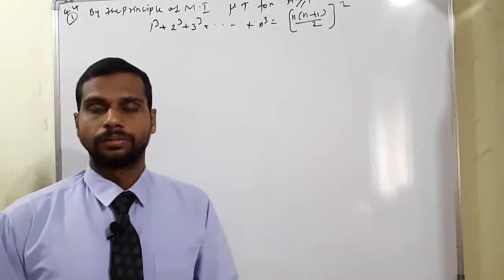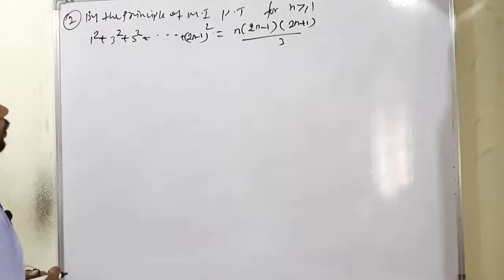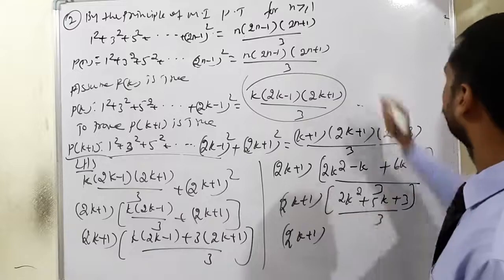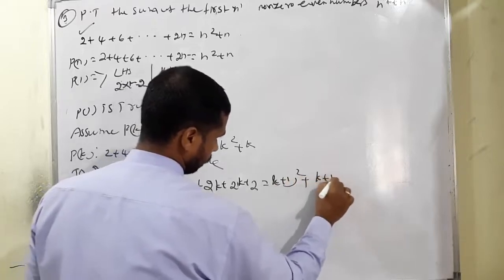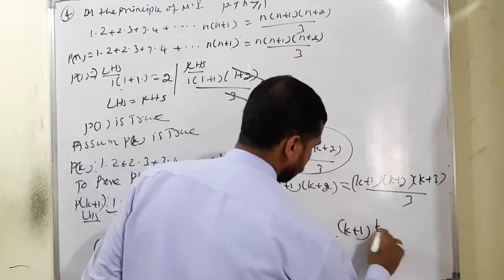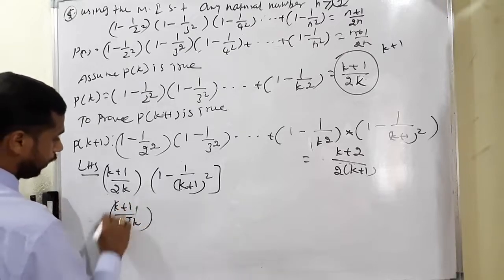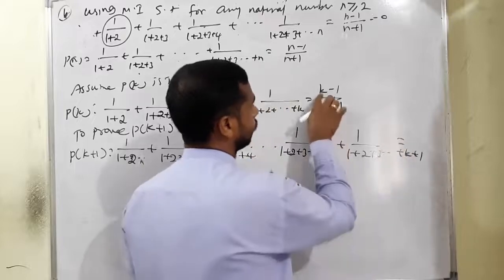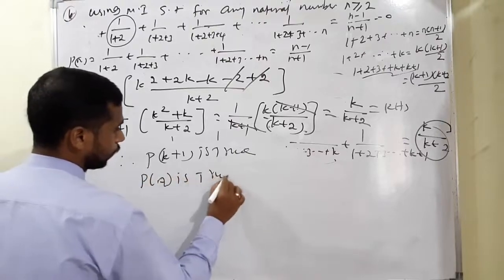Grade XI - Maths || Chapter- Exercise 4 : 4 || Bethlahem Matriculation School